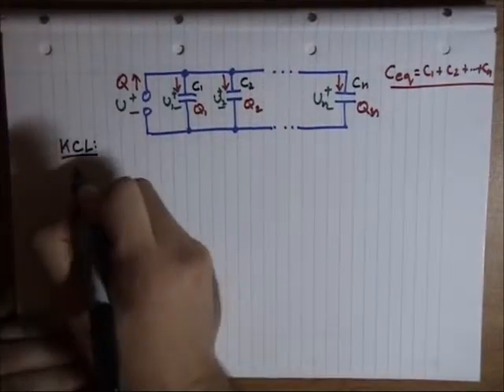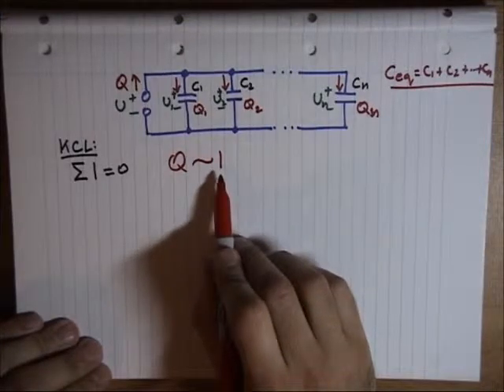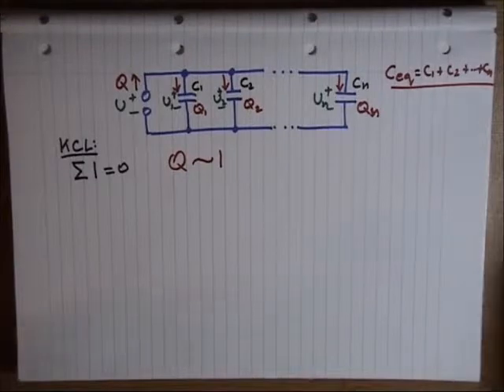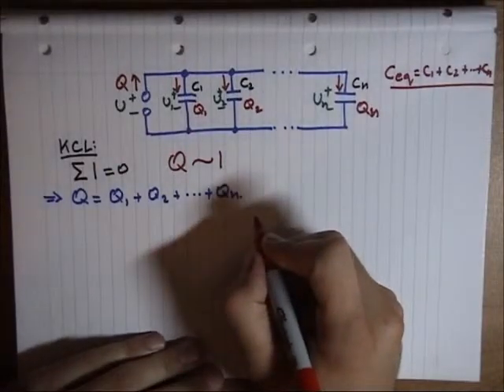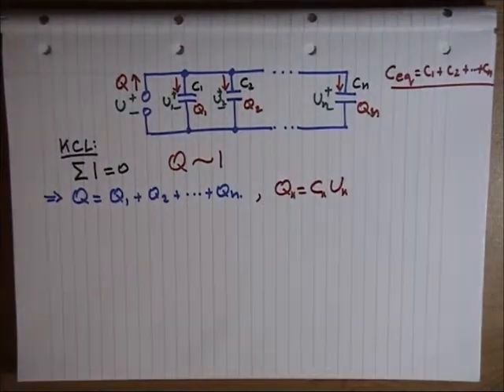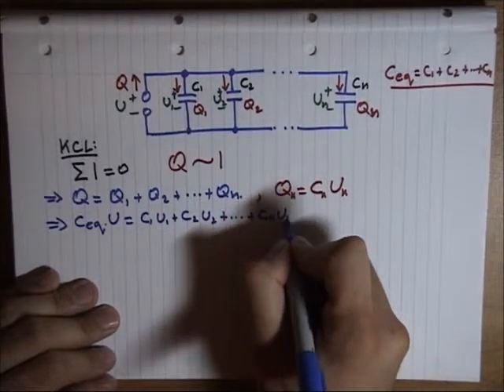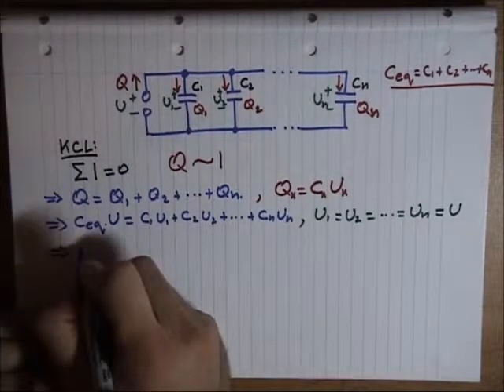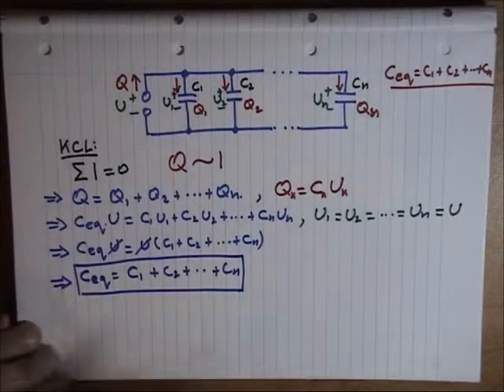Capacitors in Parallel (Proof Demonstration)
Another step by step demonstration, this time for capacitors in parallel.